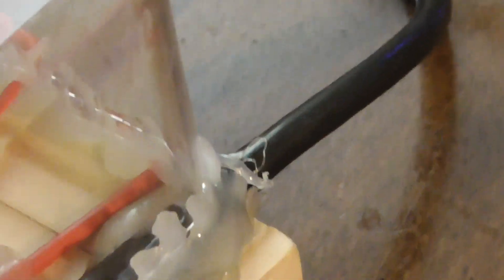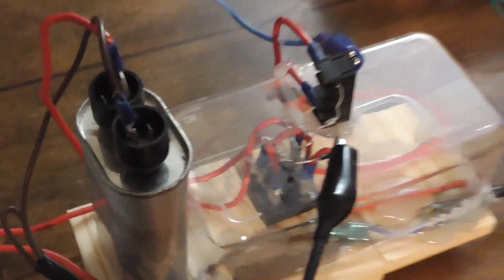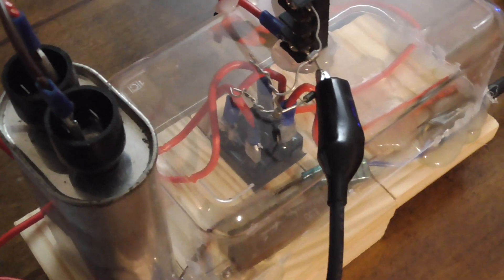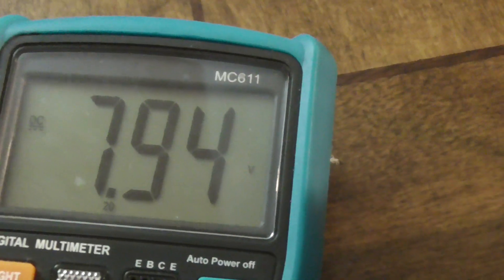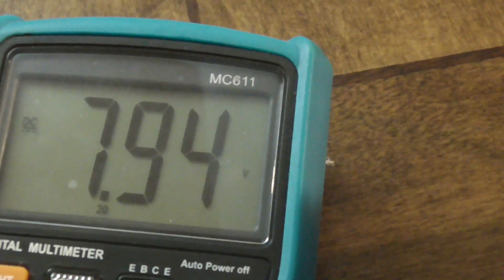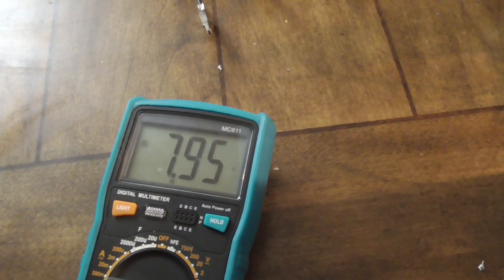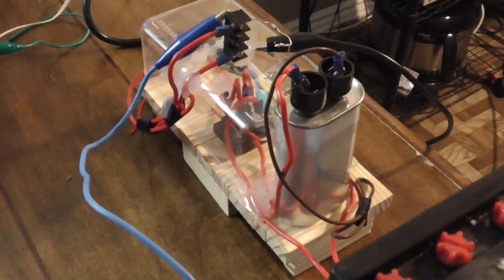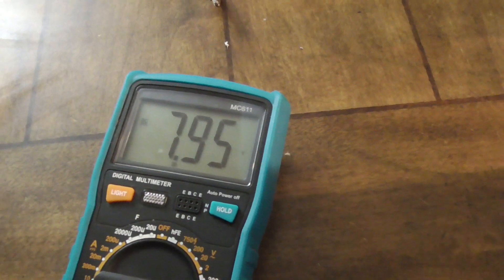Restoring battery from 110 volts AC input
Here I built a powerful device that uses the reactance of the high voltage 1uf microwave capacitor to limit my AC current to around 50ma. This allows me to plug this device directly into house mains AC line carefully. No transformer method.

A small rectifier like device inside without a filter cap filters out the negative half part of the AC cycle. We want pulse charging for the pulse charging benefits inside the battery a chemical reaction to this high voltage low current 60 hertz positive pulse.

The battery quickly restores without "current"